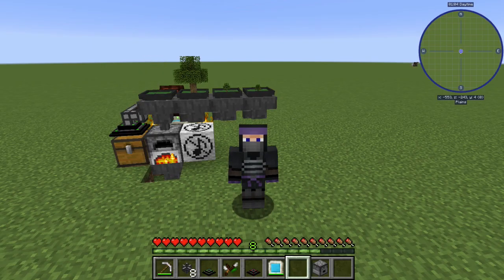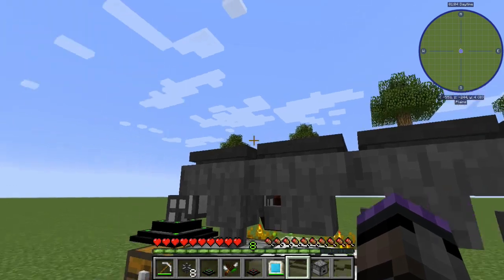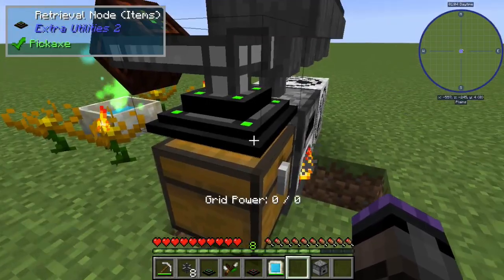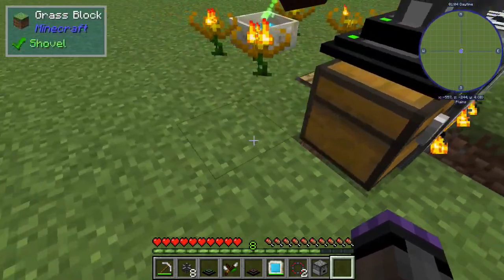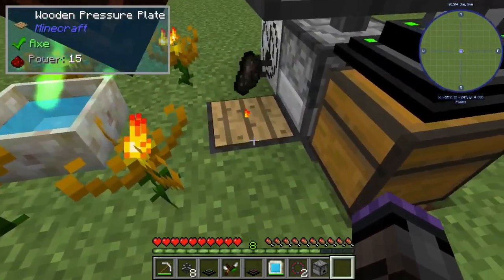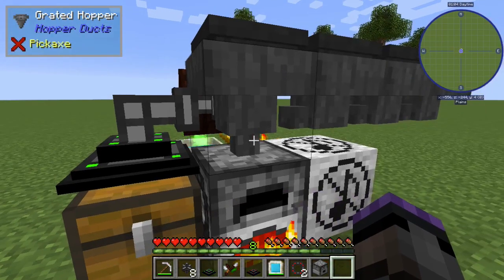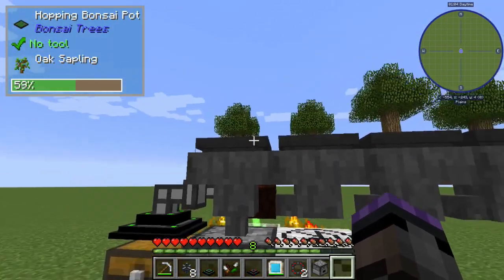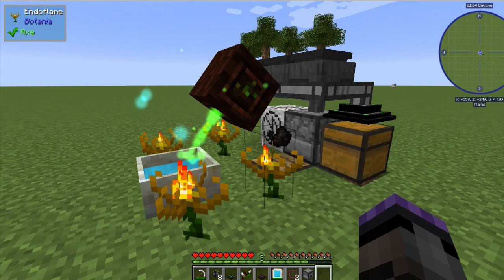Botania Endoflame Smallest Total Automation Setup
Cross mod - non purist

100% automated self maintaining automation setup for Endoflame mana production with Botania. Maybe the smallest possible method which includes a tree farm. Minecraft 1.12.2 needed for the Bonsai Trees mod.

Mods used:
Botania